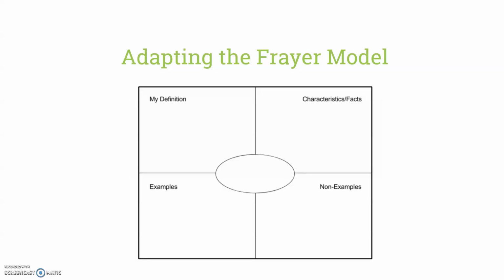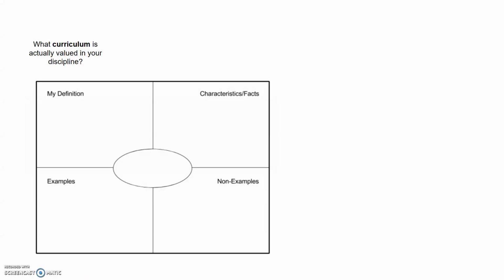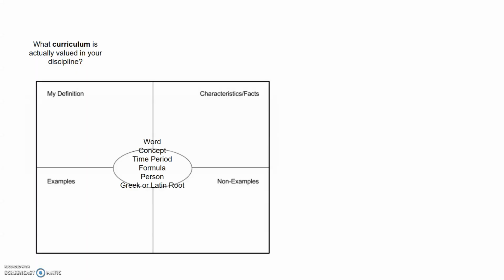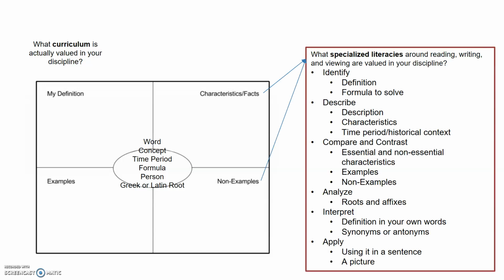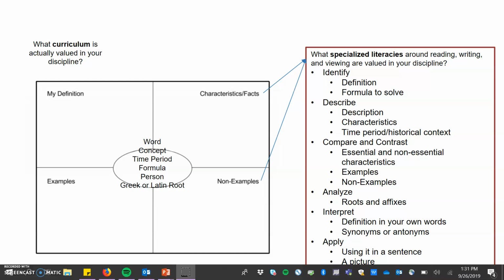Disciplinary Literacy and Motivation: Adapting Frayer